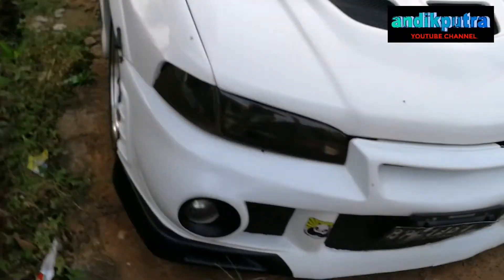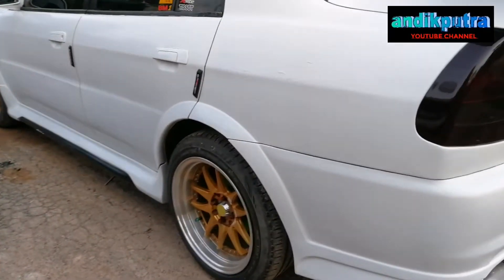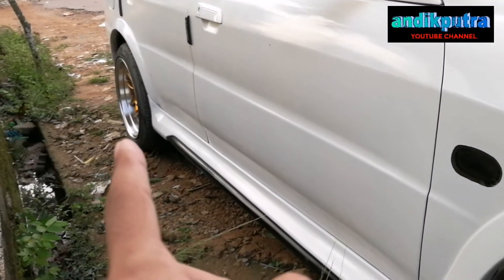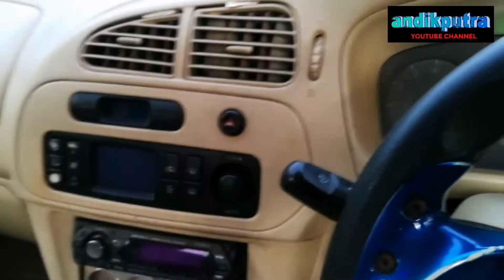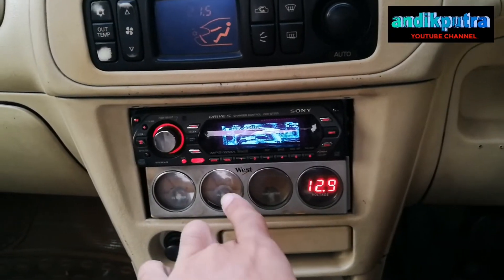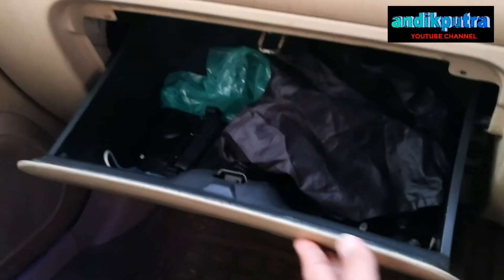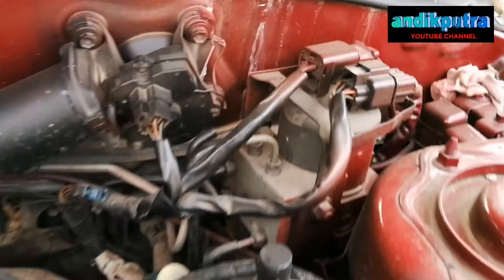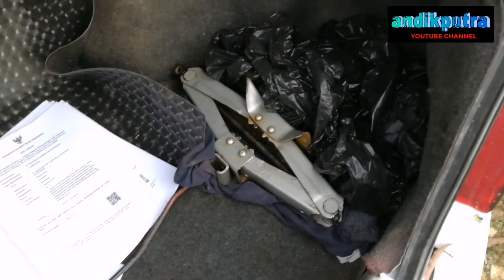Mitsubishi lancer modified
Modifikasi mitsubishi lancer Mesin 4G15 DOHC dan menggunakan body evolution v
Velk Racing R15 celong
Spoiler sayap double wing